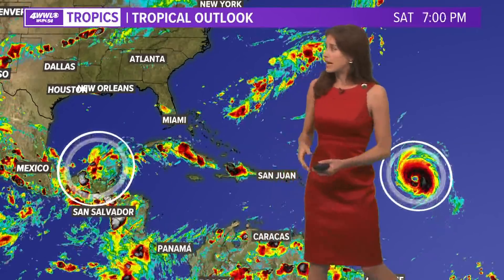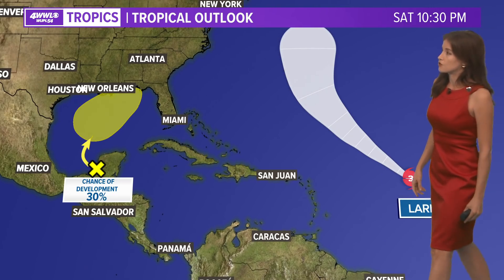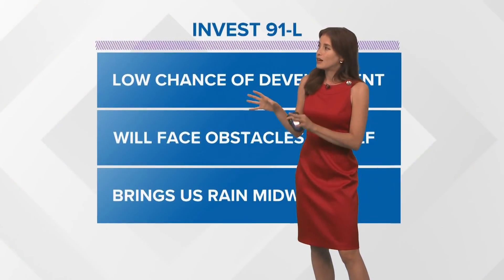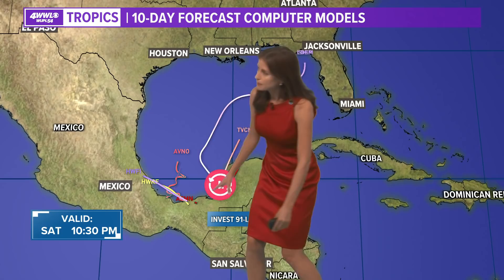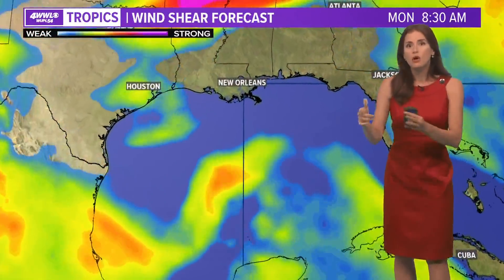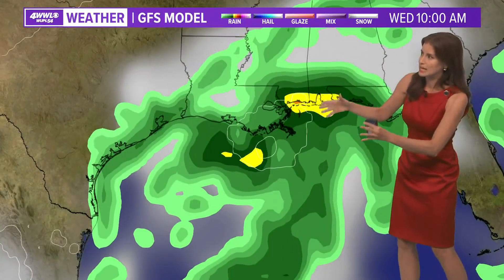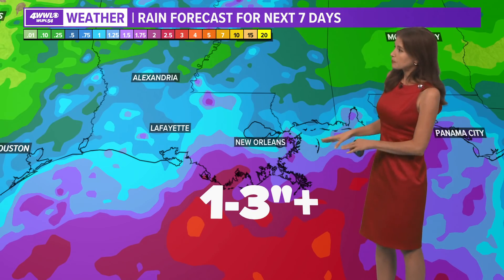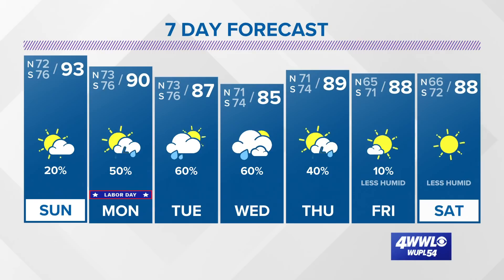Hurricane Larry and Invest 91 Saturday night update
The Saturday night update on Hurricane Larry and Invest 91, which could end up in the Gulf of Mexico.

LARRY
Larry continues to gain strength over the warm Atlantic Ocean. With little to no wind shear and no land interaction, it will hold on to its hurricane strength for a few days. The good news is that it's a long way from land and the latest forecast track keeps it away from the mainland as of now. It's still to early to be sure that it will stay away but long-range models keeps it over the Atlantic eventually turning to the north. Bermuda and the east coast will keep a close eye on Larry, but long-term it is not a imminent threat to the Gulf.

INVEST 91
Invest 91-L is a low pressure area with a few showers and storms over Yucatan.

Models show this disturbance drifting into the Gulf and possibly heading near or just east of our area midweek. They also keep it weak, either an undeveloped system or at most a tropical storm. The National Hurricane Center gives it a low chance of development in the next five days.

There will be dry air plus wind shear in the Gulf this week, so it's not an ideal environment for tropical development, but we'll watch it. Right now we're mainly expecting it to be a rainmaker for us Tuesday and especially Wednesday with up to 3 or so inches of rain possible. We'll track it closely and will keep you updated.